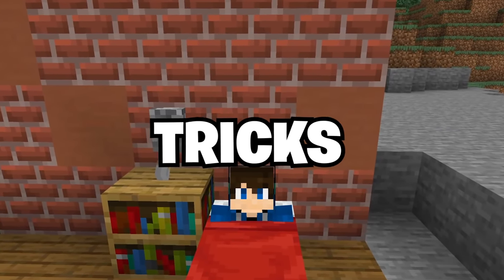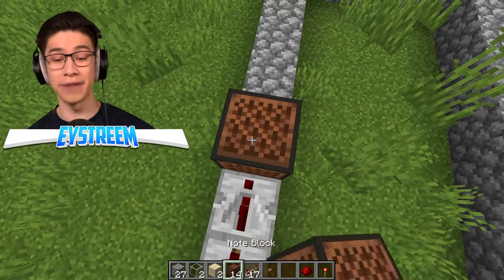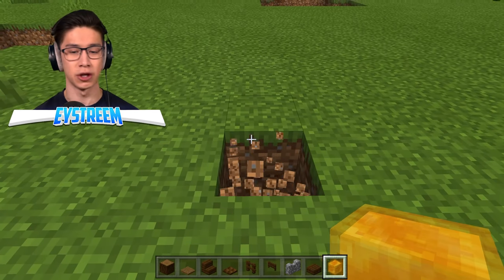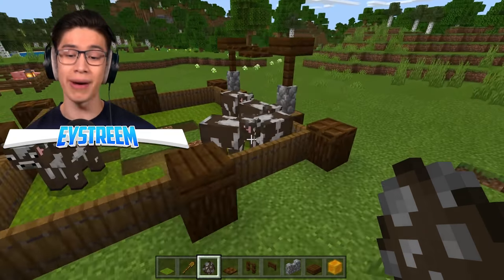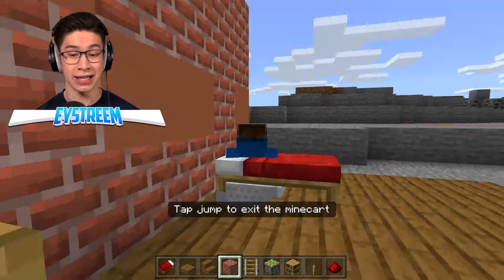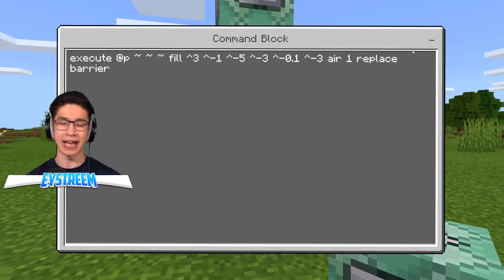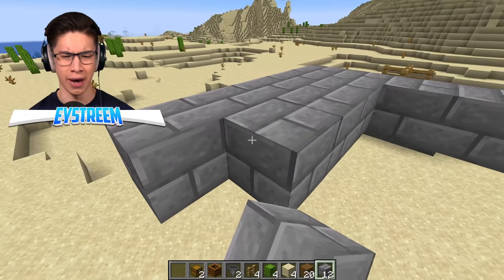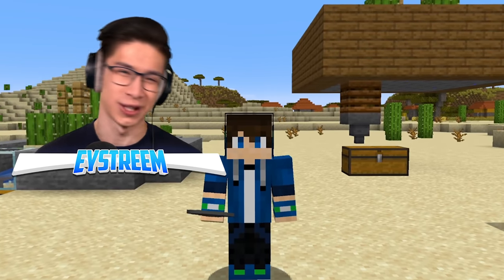Making TikTok Minecraft Hacks Go Viral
I Test Clickbait Minecraft TikTok Hacks and Tricks So You Don’t Have To with Eystreem